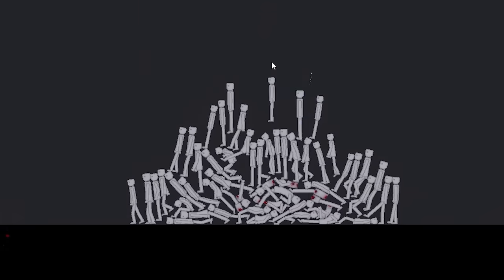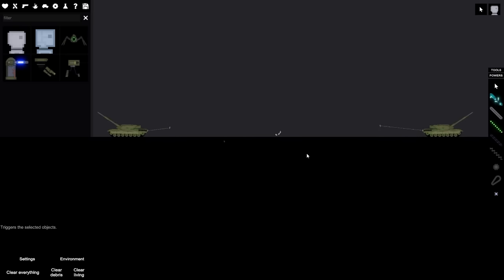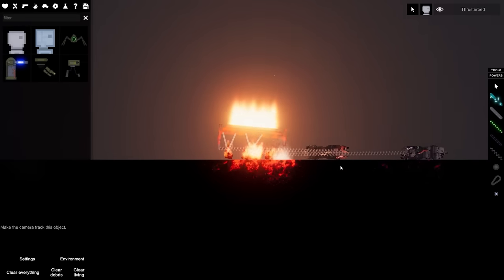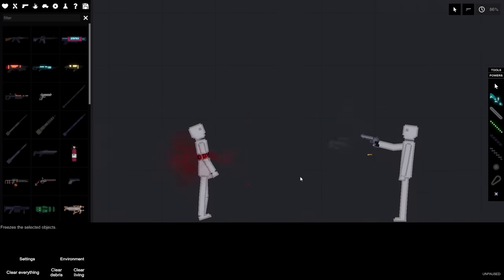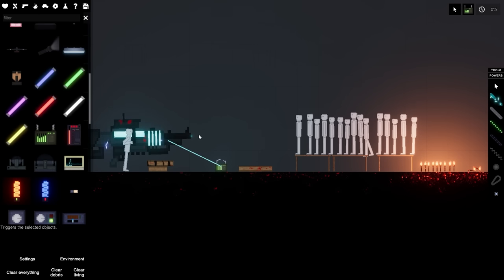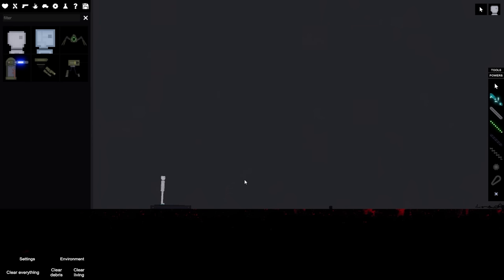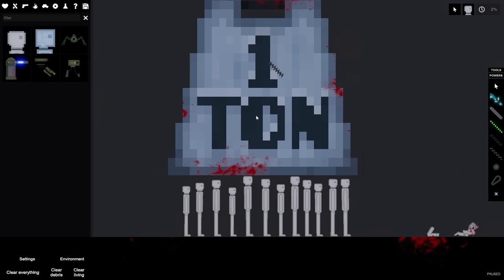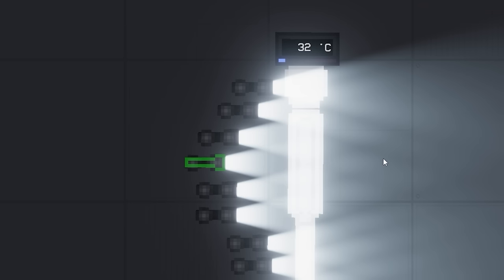I built a 10,000,000 watt flashlight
This is the brightest flashlight in the universe.
Welcome to our laboratory, today we will be testing reality itself and attempting to break rules of physics.